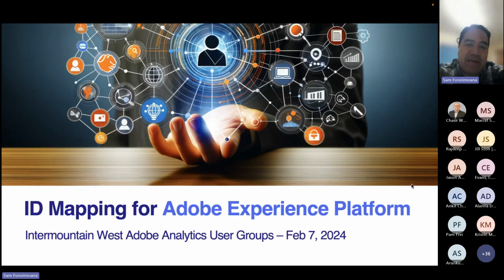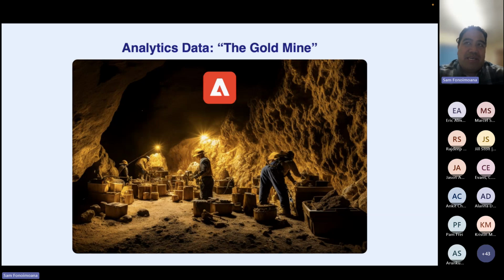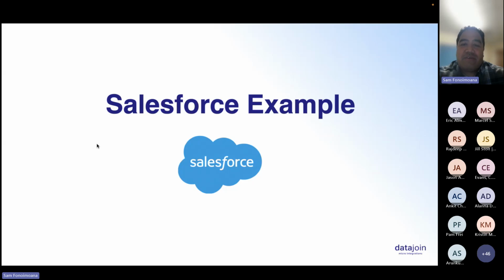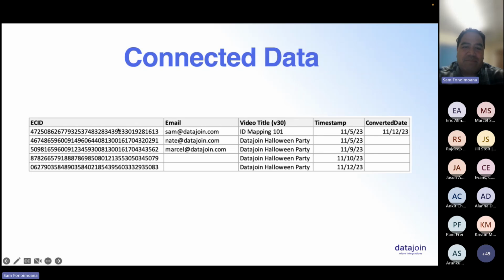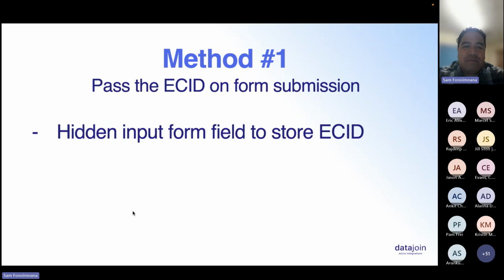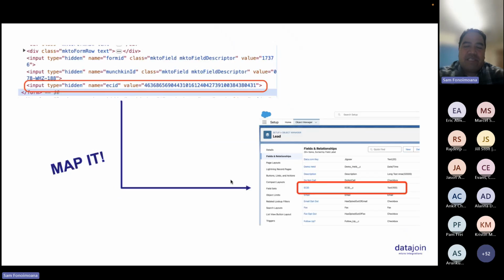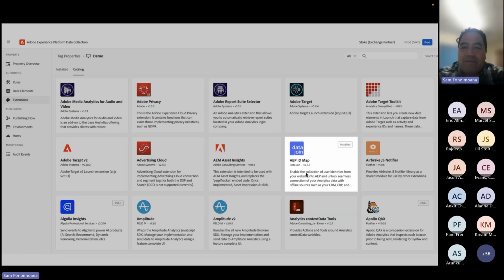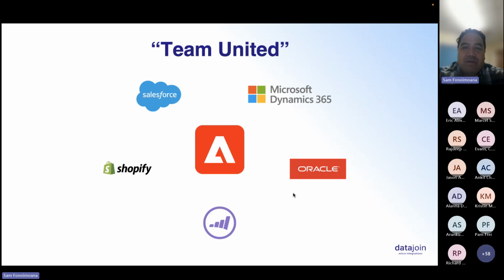ID Mapping: The Essential Bridge in Adobe's Customer Journey Analytics | Adobe Analytics User Group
Customer Journey Analytics allows Analytics teams to gain a start-to-finish view of the customer journey by combining Analytics data with offline data from other systems such as Salesforce.

Come learn all about the essential pre-requisite to accomplishing this: ID mapping.

In this session you will learn what ID maps are, why you need them, and how to start setting them up today.

Our group leader, Sam Fonoimoana will lead this session. Sam has guided data centralization strategies for companies such as Ancestry.com and DOMO.